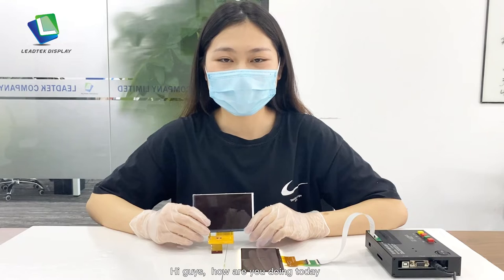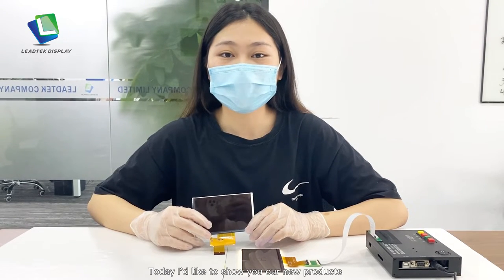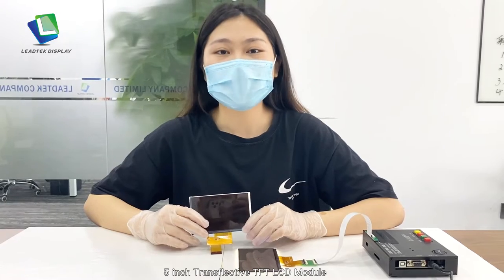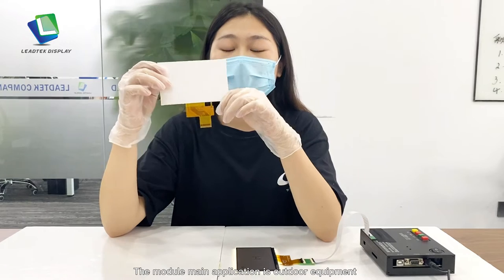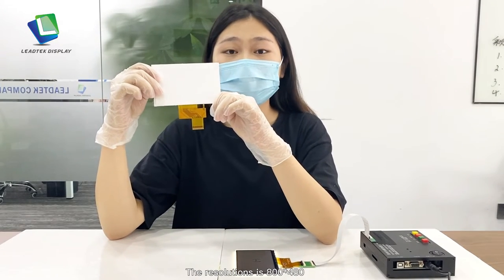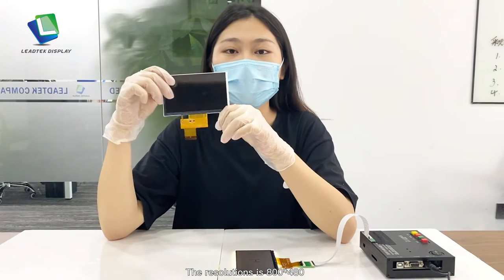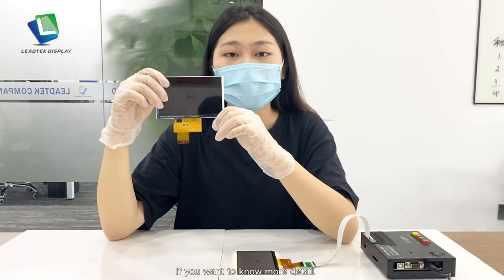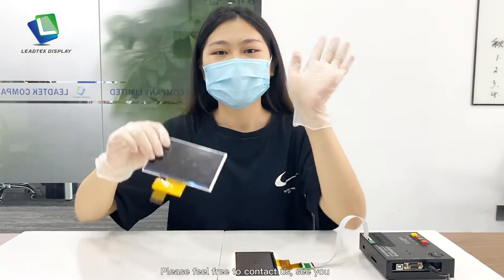5 inch Transflective TFT LCD Modules